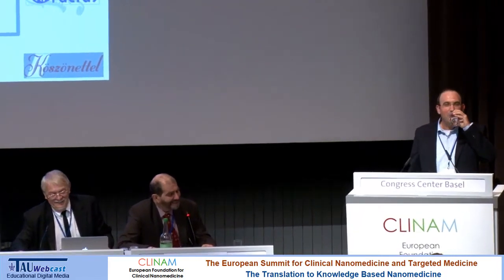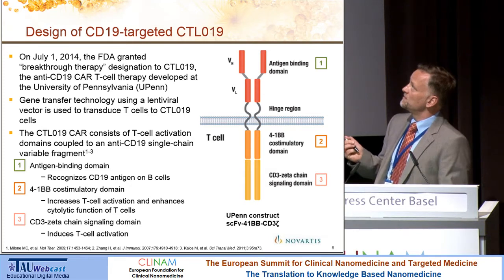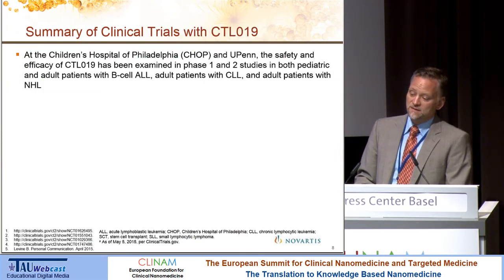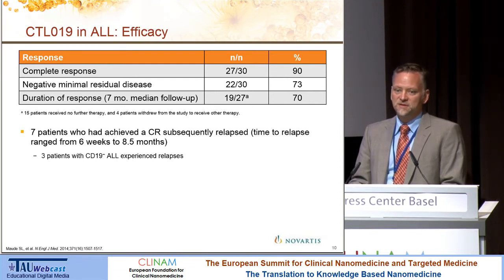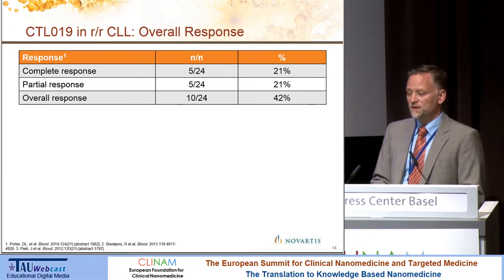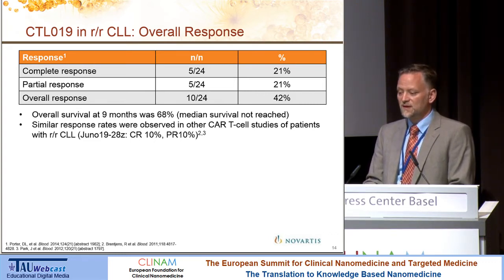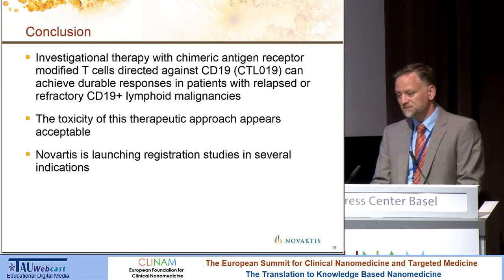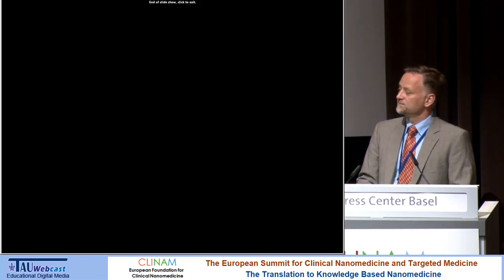Reprogramming the Immune System to Fight Cancer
Speaker: PD Dr. med. Jens Hasskarl, Hematologist, Oncologist, Global Clinical Leader CTL019 Novartis Pharma AG, Basel (CH)

"Pushing the Limits in Novel Medicine ‐ Gene Transfer, Cells, Targeting, Materials"
Chair Dr. med. h.c. Beat Löffler, MA, European Foundation for Clinical Nanomedicine, Basel (CH) and Prof. Dr. Lajos P. Balogh, Editor‐in‐Chief, Nanomedicine, Nanotechnology, Biology and Medicine, Elsevier and Member of the Executive Board, American Society for Nanomedicine, Boston (USA))

Day 2 Hall Montreal
CLINAM 2015